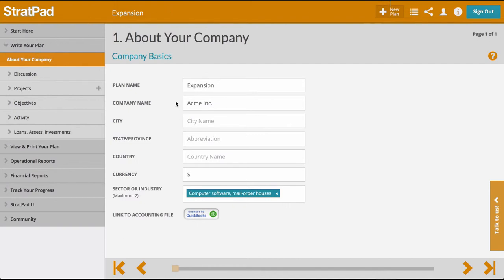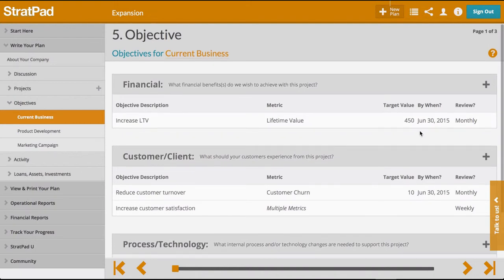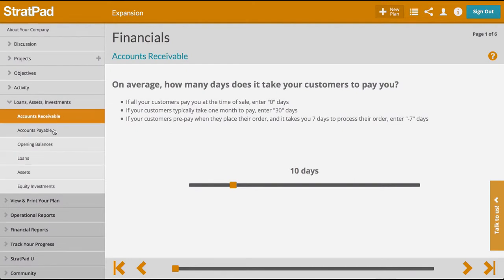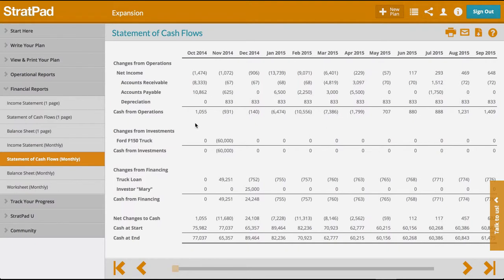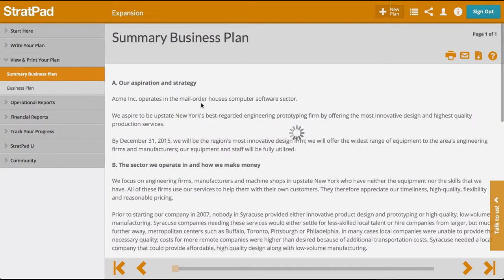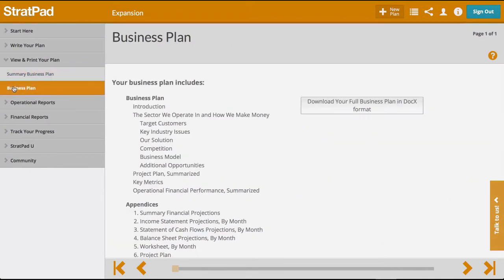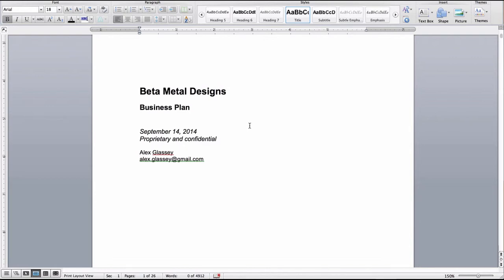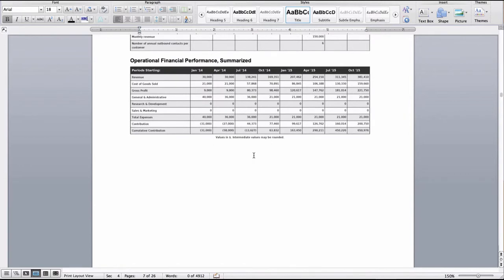Final Steps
This course helps entrepreneurs and startups create a banker-ready business plan from scratch using award-winning StratPad software.

Its 20 short lessons walk you through the creation of your business plan, step-by-step. Follow along in StratPad and you'll complete your business plan by the end of the course. You should be able to complete the course (and your business plan) in a single day.

You'll learn:

- the 7 key questions that you must answer to get a loan or investment
- how to break your plan down into manageable pieces
- the numbers you need to create your financial projections
- how to strengthen your plan with metrics
- how to build accountability into your plan

The course contains everything you need except for a StratPad account.